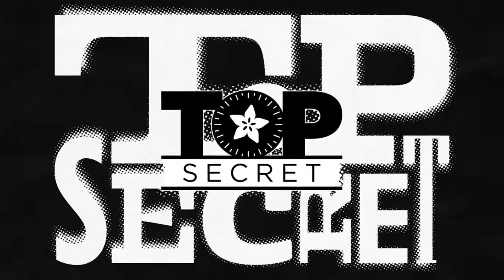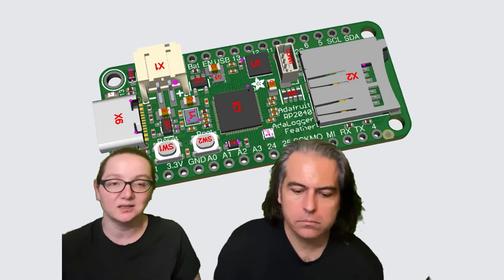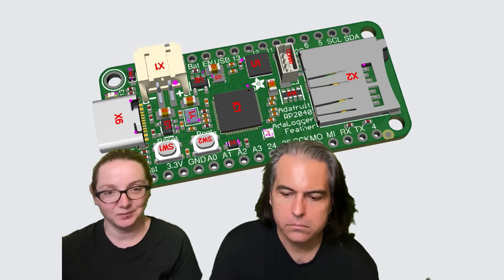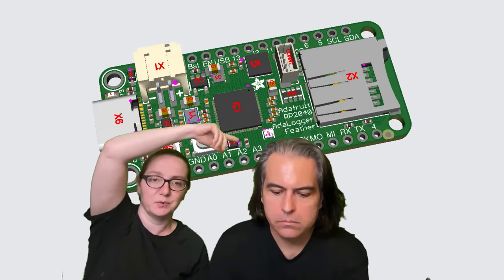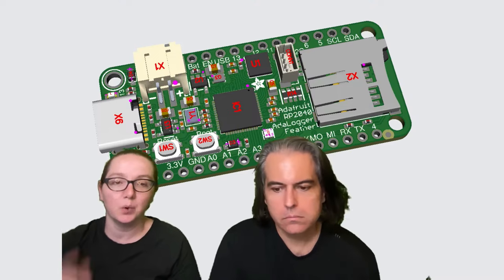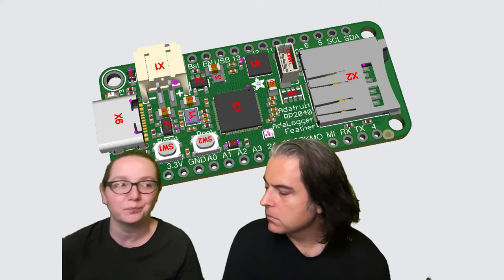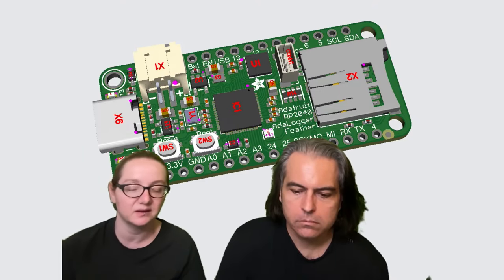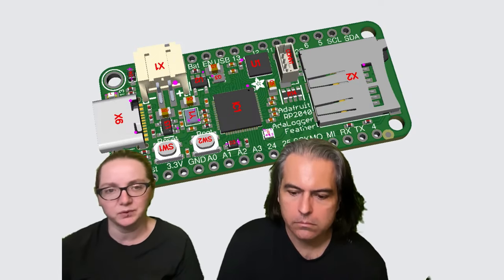Adafruit Top Secret for May 29, 2024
The hush-hush news from Adafruit in New York. Broadcast May 29, 2024